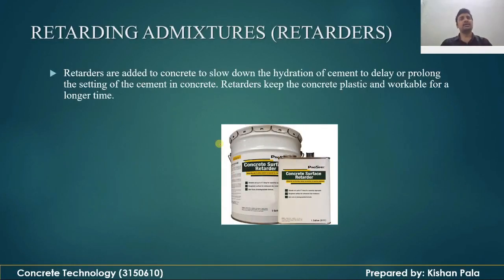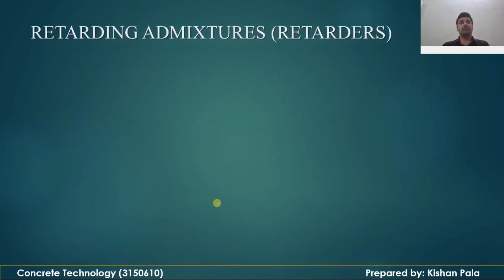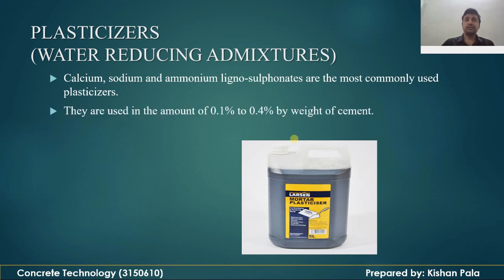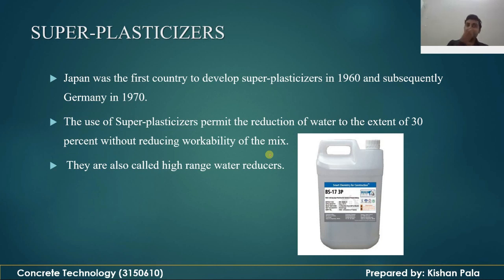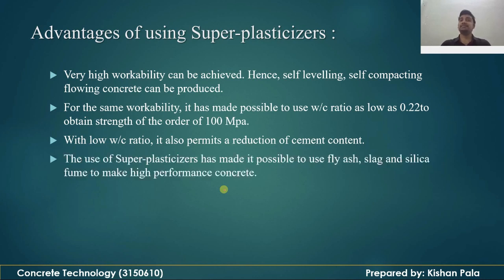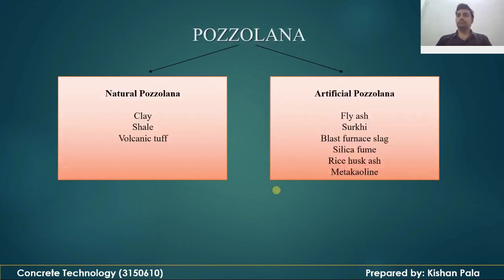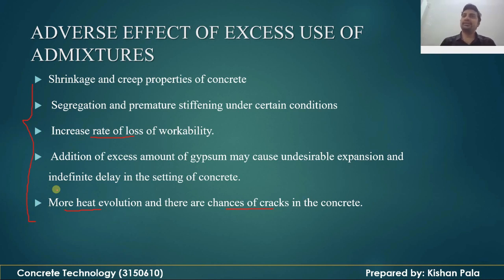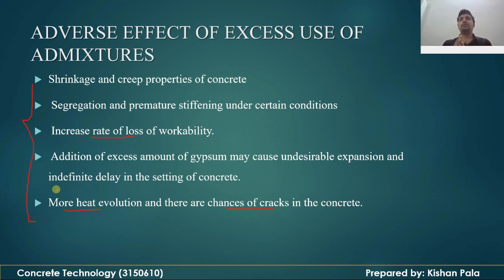5 August 2020(2)